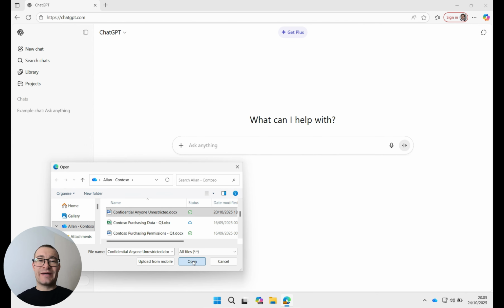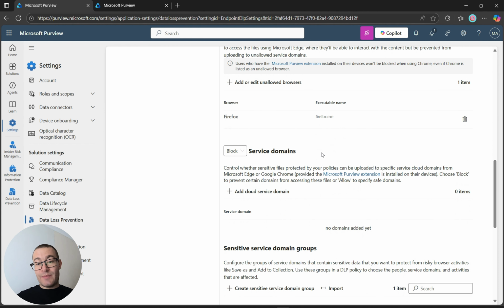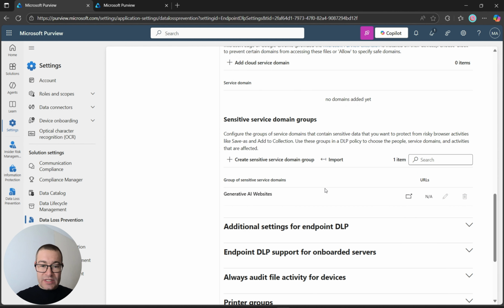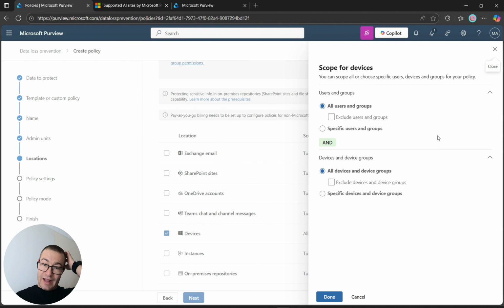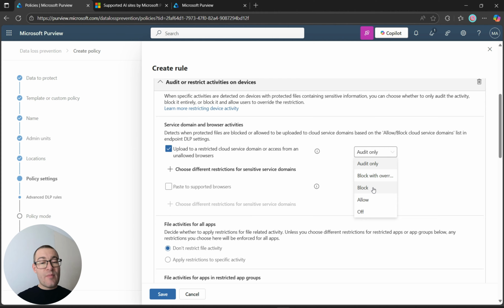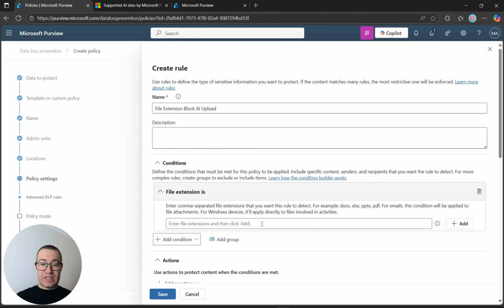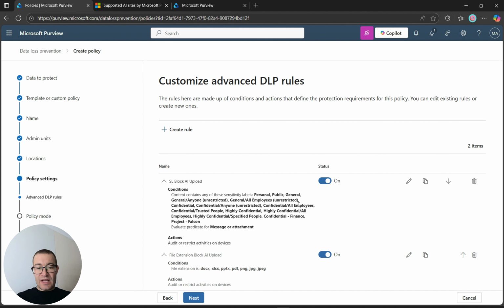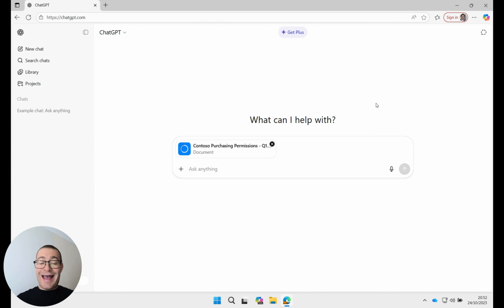How to Control Uploads to AI with Endpoint DLP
In this video I show you how to use Microsoft Purview's Endpoint DLP to block uploading files to generative AI websites such as ChatGPT, Gemini and more.